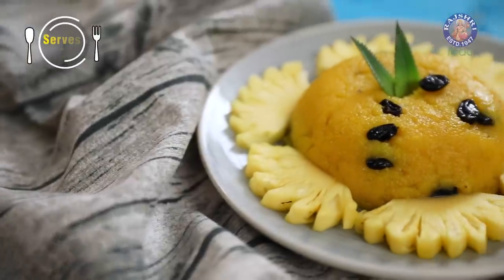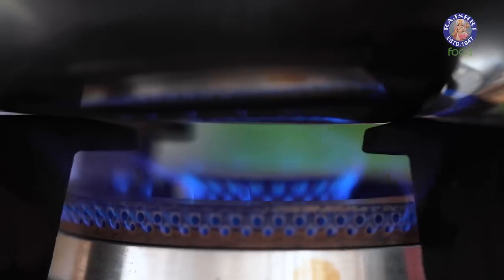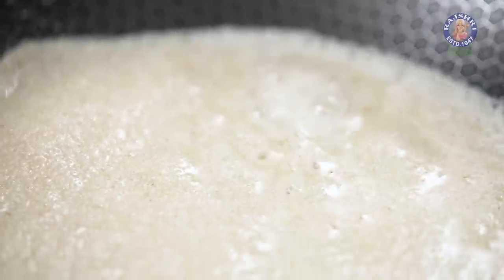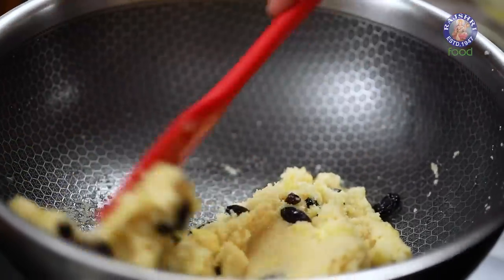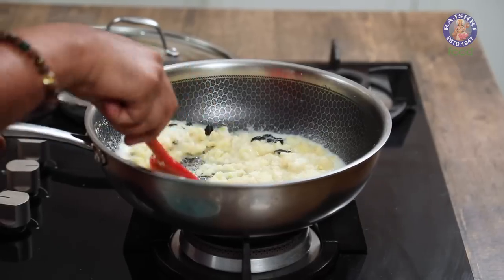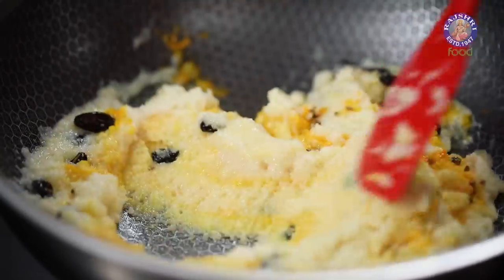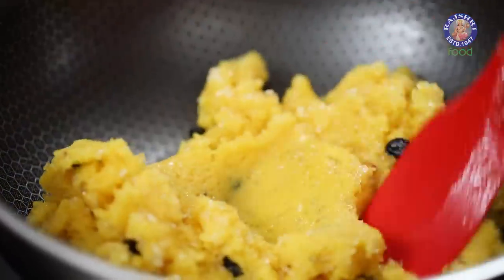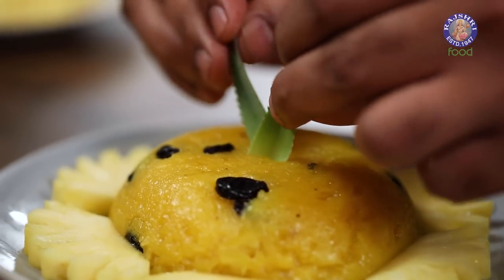Pineapple Sheera Recipe | Suji Halwa Using Pineapple | Delicious Indian Dessert Recipe | Varun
Learn how to make Pineapple Sheera at home with our Chef Varun

Pineapple Sheera Ingredients
Introduction

How To Make Pineapple Sheera
1/2 cup Ghee
1/2 cup Semolina
1/8 cup Black Raisins
 1/2 cup Pineapple (crushed)
1/2 cup Milk
1 cup Water
1 tbsp Water
Yellow Colour
1 tsp Pineapple Essence
1 tsp Green Cardamom Seeds (crushed)
1/2 cup Sugar

Plating The Tasty Sheera
Pineapple (sliced)

About Sheera
Suji is a type of sheera made by toasting common-wheat semolina (called farina in the US, and सूजी, suji, sooji or रवा, rawa in India) in a fat like ghee or oil, and adding a sweetener like sugar syrup or honey. It can be served for breakfast or as a dessert item. The basic recipe is made with just semolina (farina), sugar or honey, ghee, and sometimes milk. Variations on this include dried or fresh fruits, nuts, shredded coconut, and other toppings. In India, sheera is made from common-wheat semolina (farina), ghee, and sugar; cardamom and milk, almonds and cashew-nuts are added. |